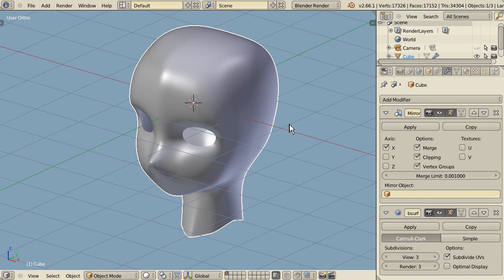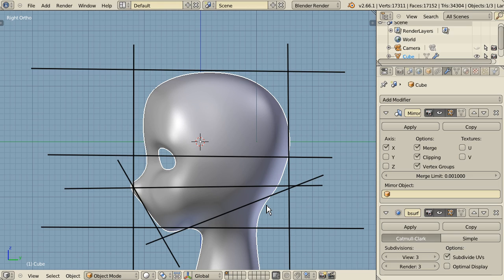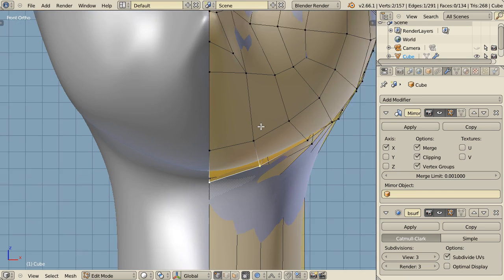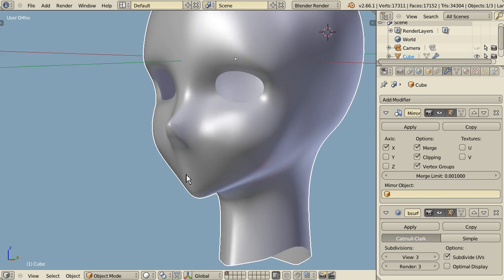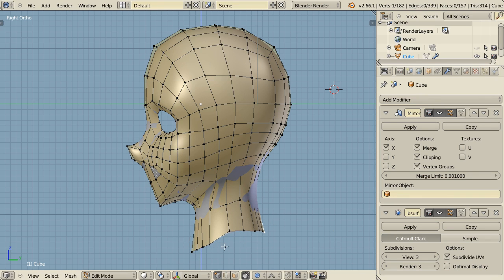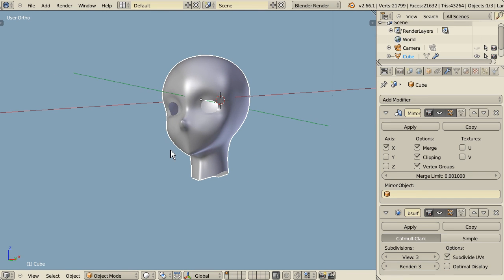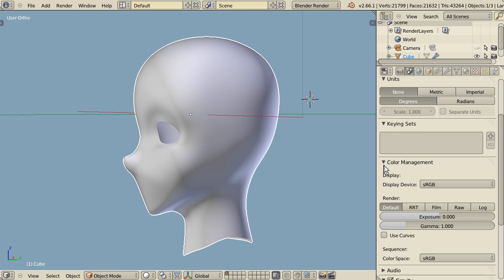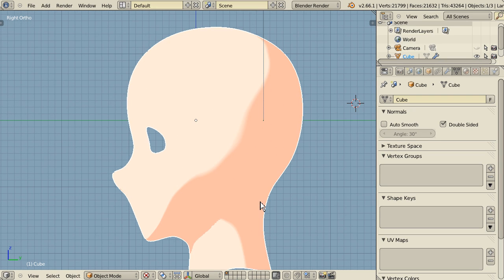How To Create a Manga Head in Blender - Part 2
In this second part, we give the head shape we created in the previous part the correct proportions of a teenage girl's head.
The software used is the powerful (and free!) Blender 3D.